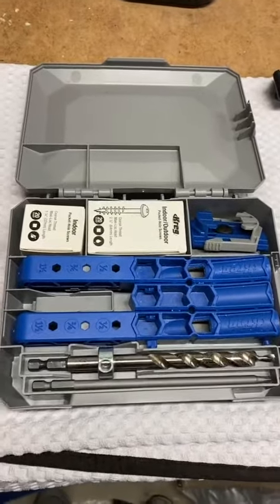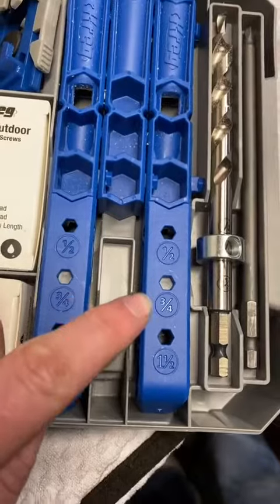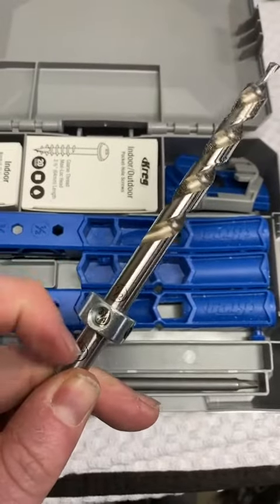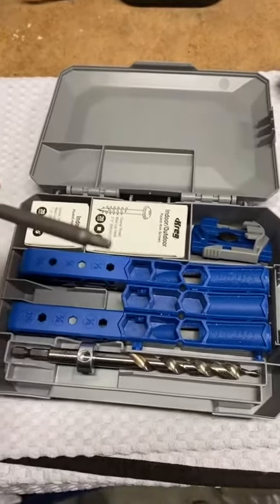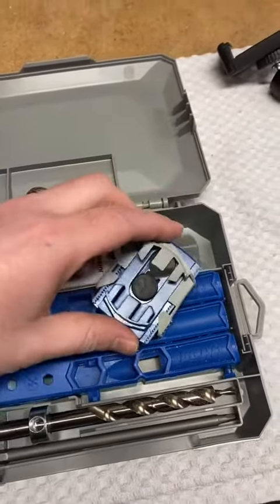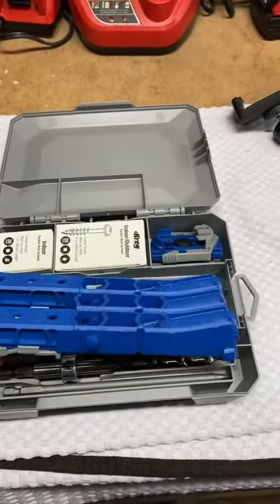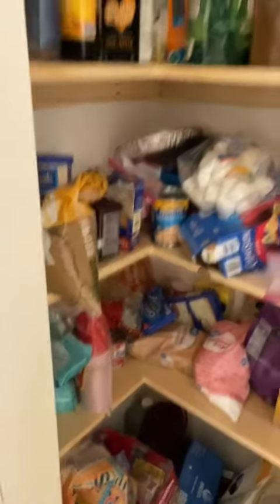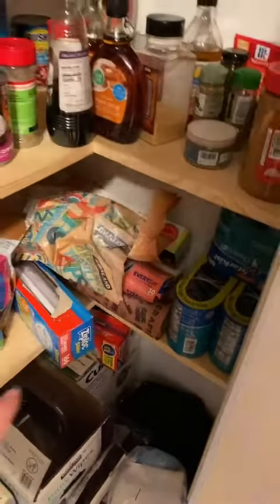Kreg KPHJ320 Pocket Hole Jig 320 Small, Durable Jig for Tight Spaces Review